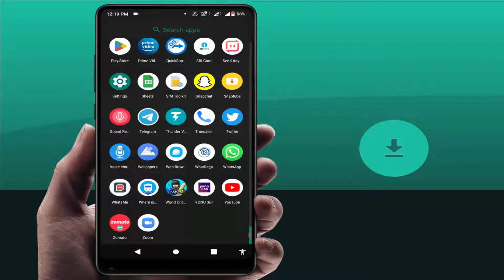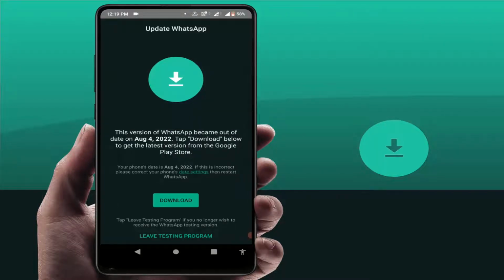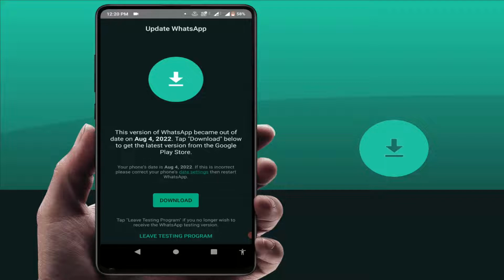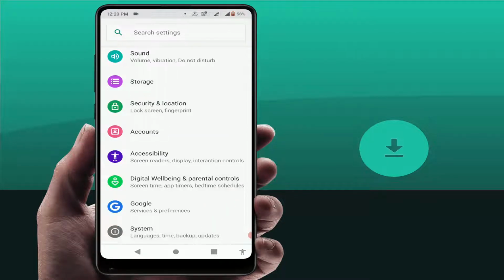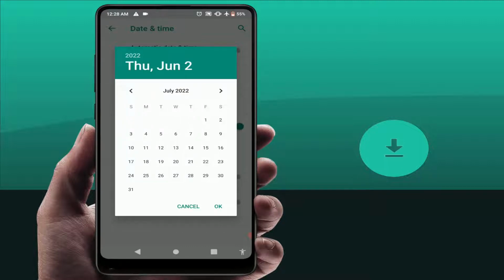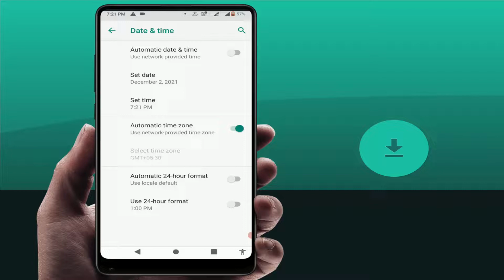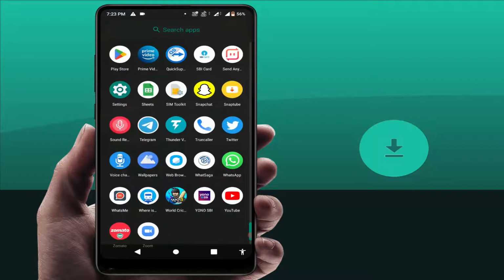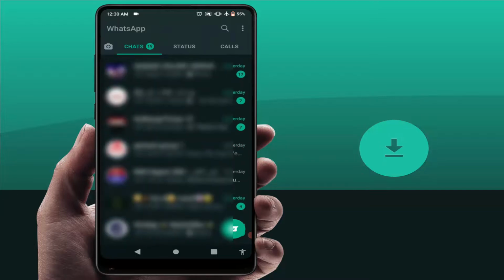How to Use Outdated WhatsApp Without Updating on Android Device | 2022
On Android How to Use Outdated WhatsApp Without Updating
How to Open WhatsApp Without Updating the App
How to Fix This Version of WhatsApp Become Out of Date